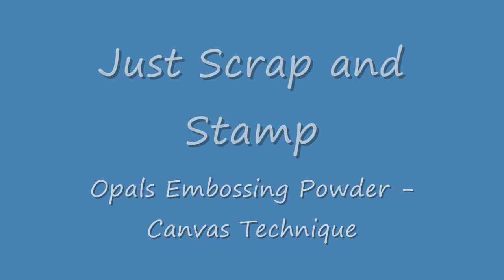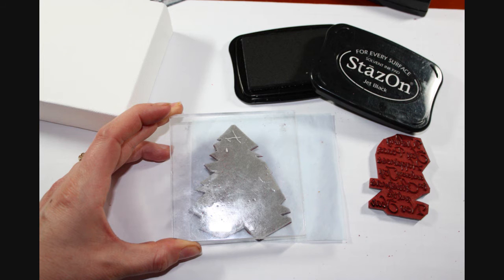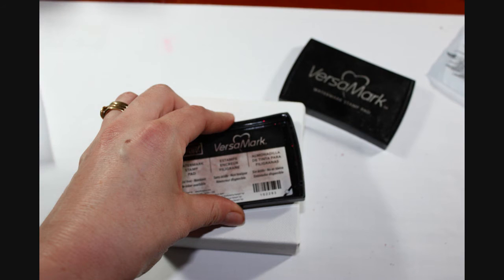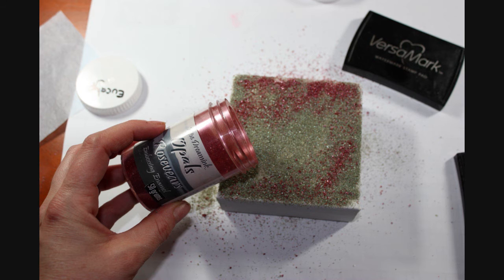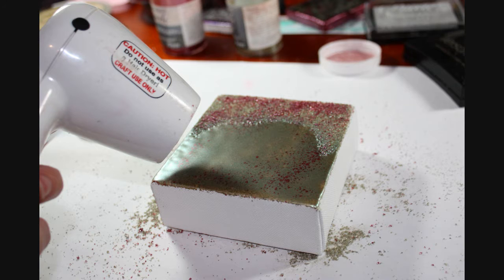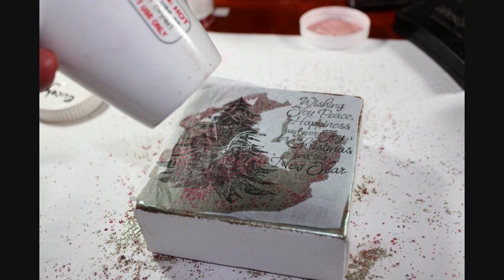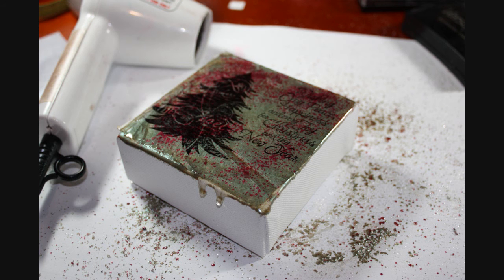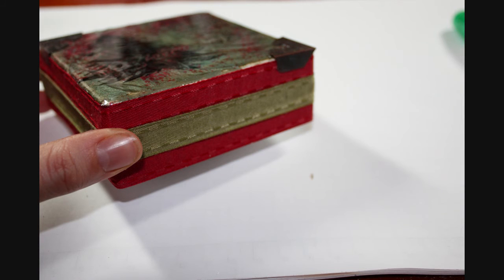Opals Embossing Enamel - Canvas Technique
Such an easy technique for a real WOW factor.  Opals Embossing Enamel is so versatile!!  This technique can be modified and used in many different ways!

I have prepared this technique as a slide show as it was too long for a video and the heat tool was a bit noisy to hear what was going on.